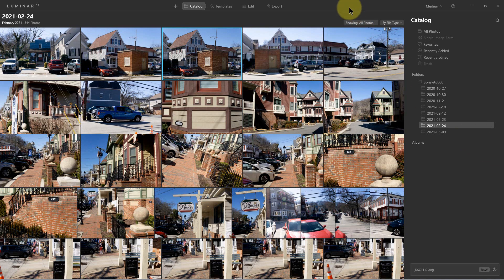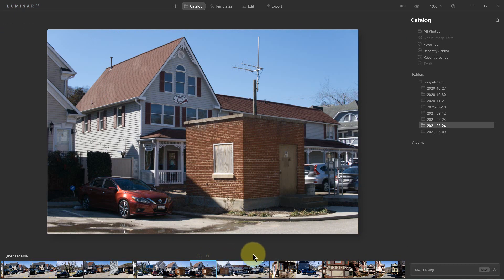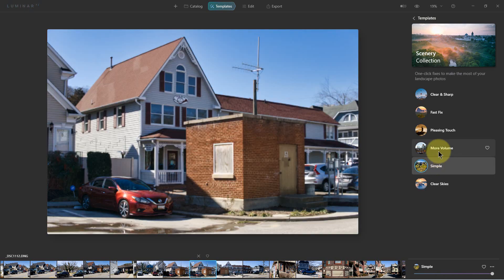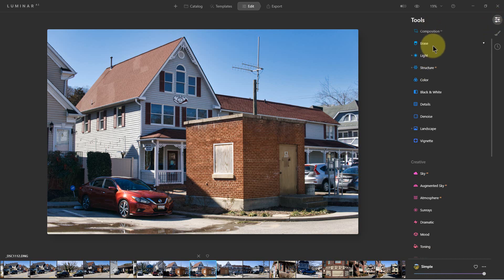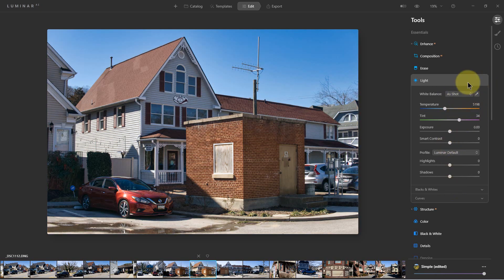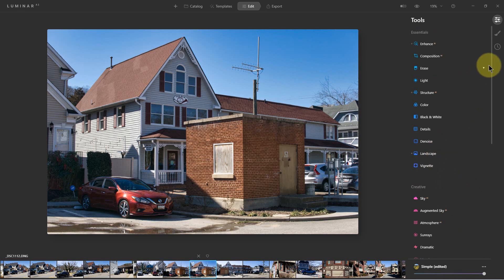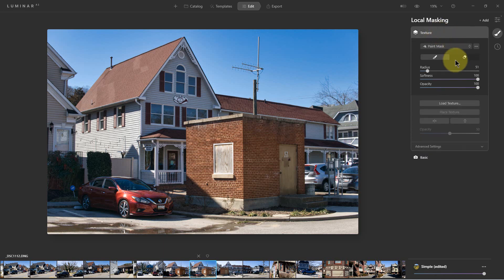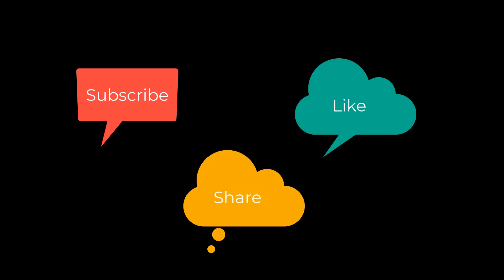Luminar AI - What is the Difference Between Luminar 4 and Luminar AI?